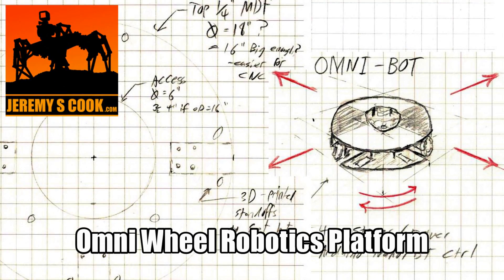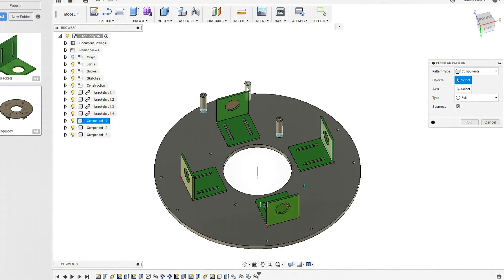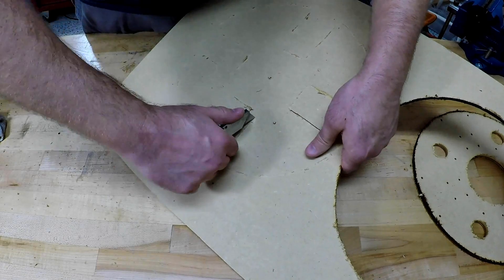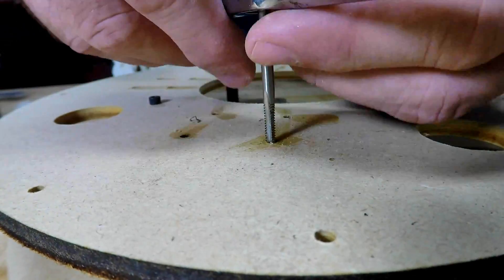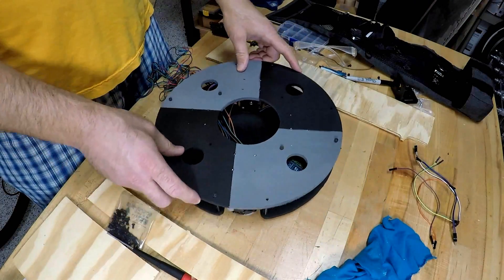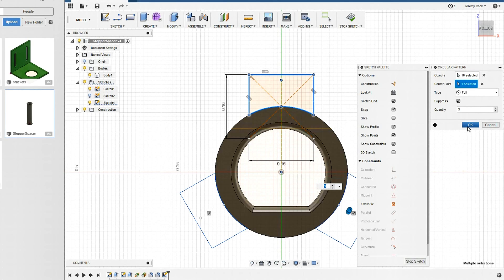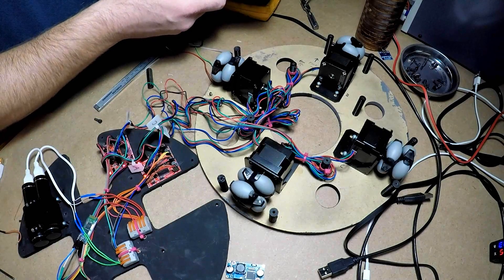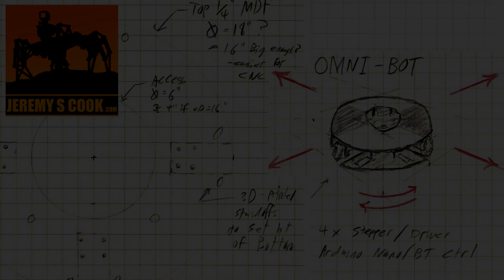OMNI Wheel Robot [Arduino Nano Steppers]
An OMNI Wheel robot platform made from MDF and 3D-printed spacers. Powered by an Arduino Nano, which controls four stepper motors via Easy Driver boards. Control is via Bluetooth serial.

Music by Chris Zabriskie: "We Always Thought the Future Would Be Kind of Fun" available - used under CCA4.0